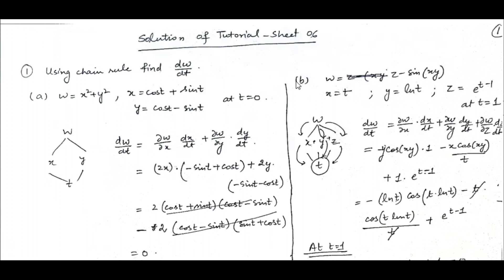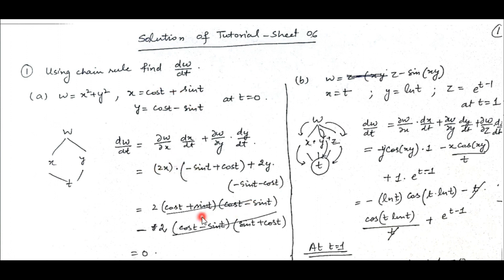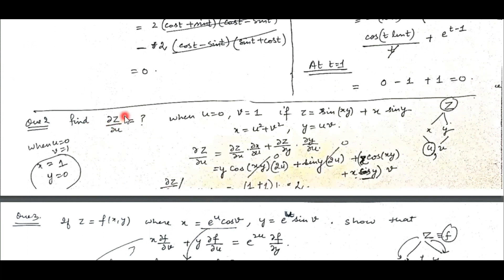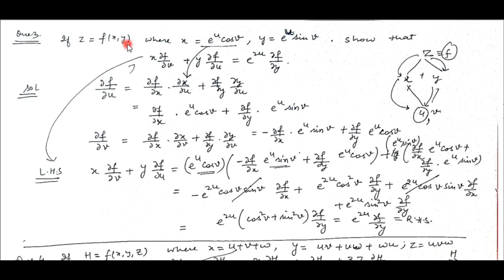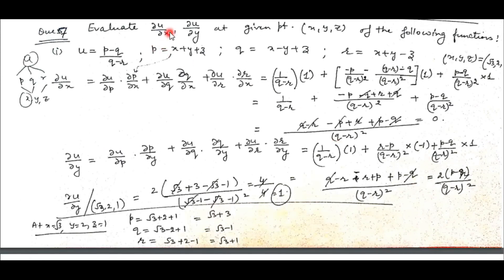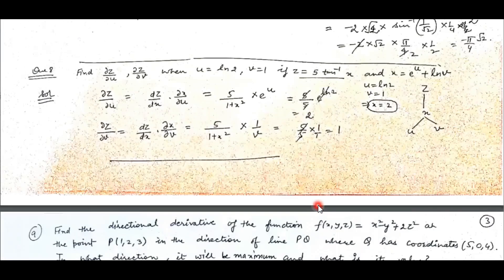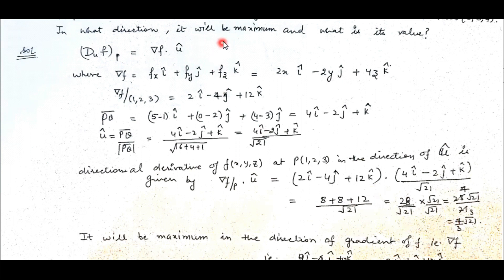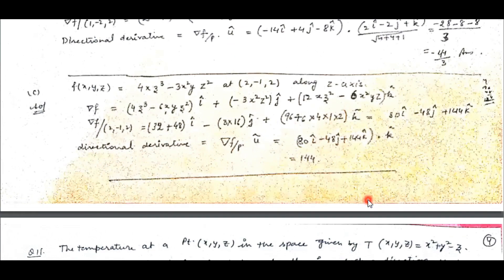Solution of Tutorial sheet06(MVPD)